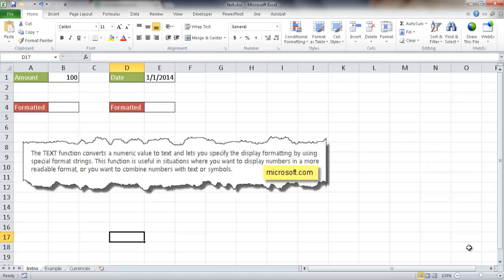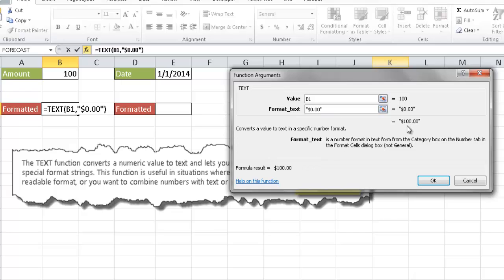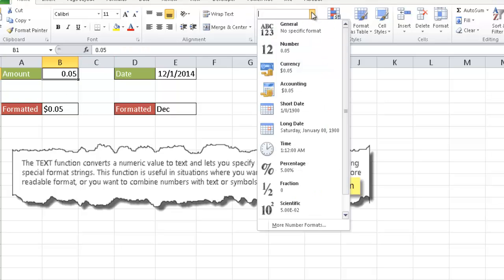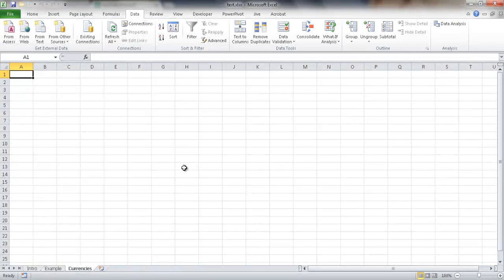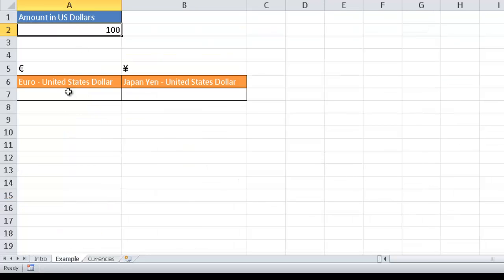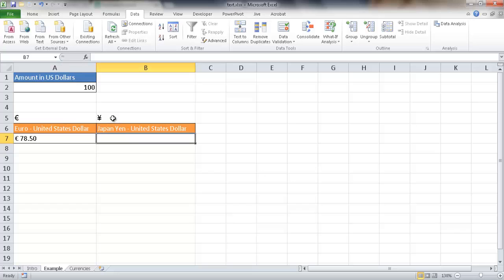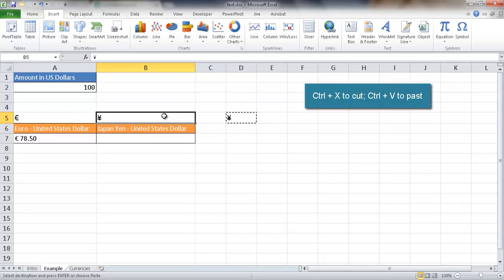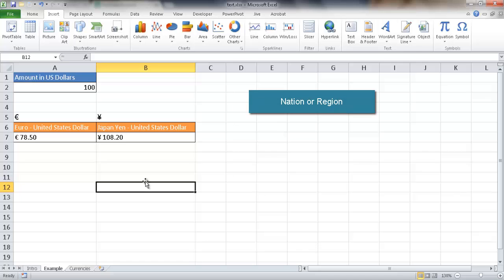Unveiling the Hidden Power of the TEXT Function for Currency Conversion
In this video, we'll be unveiling the hidden power of the TEXT function for currency conversion. By using this function, you can easily convert different currencies without having to use any formulas or numbers.

If you're looking for a quick and easy way to convert currencies, then look no further! This video will teach you how to use the text function in Excel to convert different currencies quickly and easily. After watching this video, you'll be able to convert currencies like a pro!